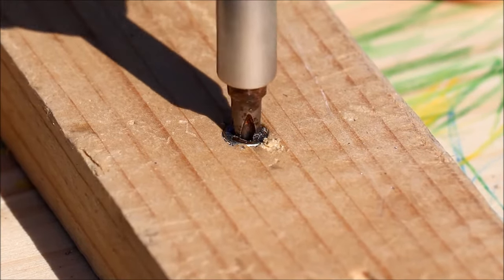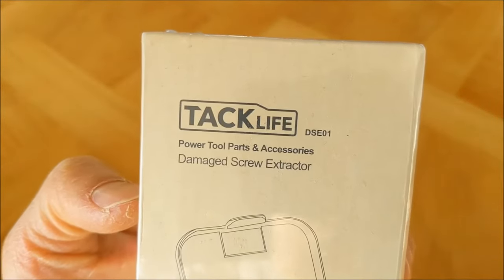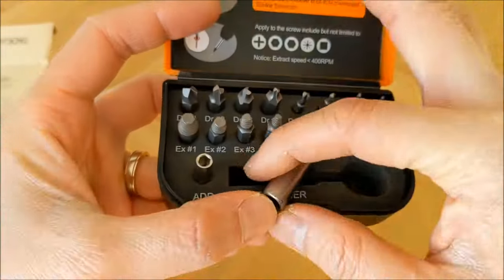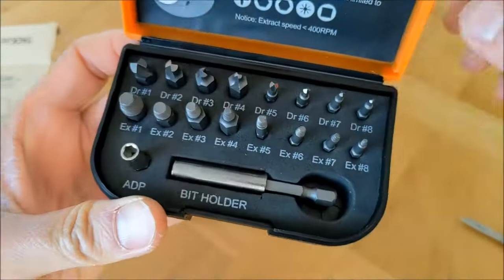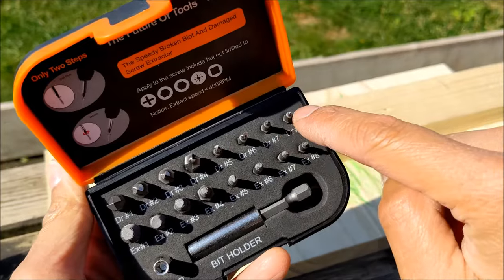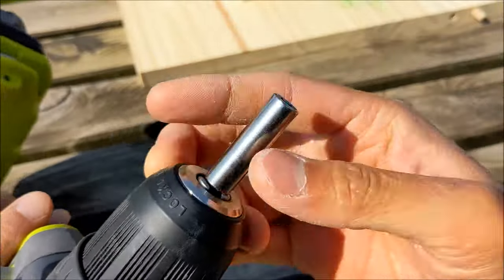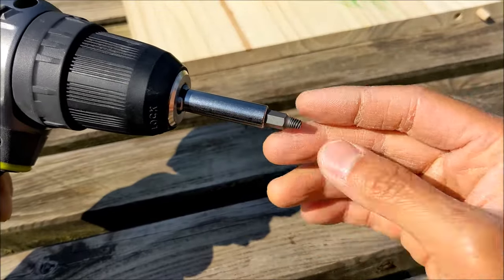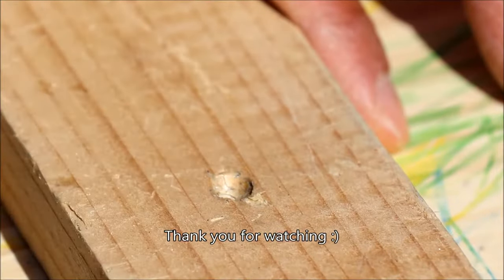Unboxing TACKLIFE Damaged Screw Extractor DSE01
One of the most frustrating thing that happens while performing home improvement projects is facing stripped screws or dead screw heads that cannot be removed by a simple screw or drill driver.

Many times I have been able to escape by using the simple rubber band trick together with my Stanley FATMAX Stubby Rachet Screwdriver but this one time I finally had to bite the bullet while trying to remove the two stubborn and utterly destroyed screws in order to change my PVC french door european cylinder locks.

I got to know about the extraction bits through some tutorials and most of them are quite affordable. As someone who does quite a lot of DIY projects and maintenance around the house, I took a leap of faith with the Damaged Screw Extractor(DSE01) 18 pcs set by TACKLIFE on Amazon.

Basically it contains 2 sets of 8 bit sizes from 2 mm to 12 mm with 2 different sized bit holder. It can be used with either your usual drill driver, wired hand drill or even the rotary tool like the dremel for more delicate jobs.

In my video, I demonstrated the screw removal process with the RYOBI 18V ONE+ Brushless Drill Driver (R18DD5-0) while I removed the problematic screws from my doors using the Black and Decker 600W wired hand drill (KR604CRESK). Both electric tool works fine with the extraction bits with no issues.

Other than a little learning curve when performing the extraction procedure, it is fairly simple and really fast with no damages if done right. This extraction set earned its place in my toolbox and I definitely recommend having a set if you have not gotten one yet.

I hope my video helped in making your purchasing decision.

Screw Extractor Set
RYOBI 18V ONE+ Brushless Drill Driver (R18DD5-0)
Black and Decker 600W wired hand drill (KR604CRESK)